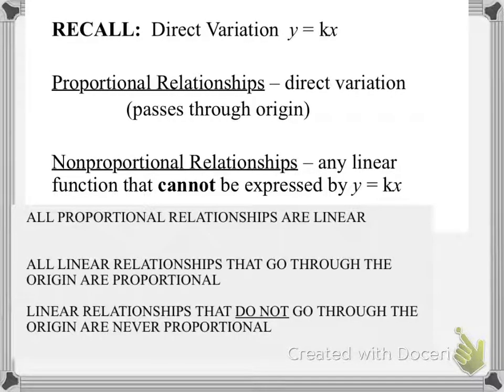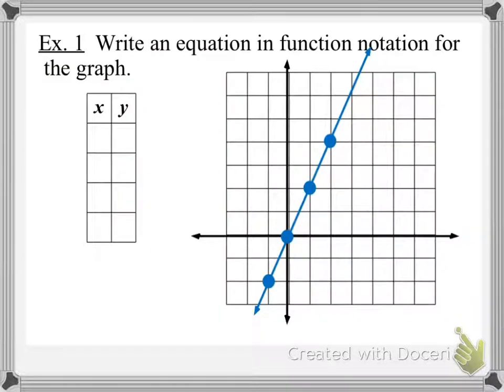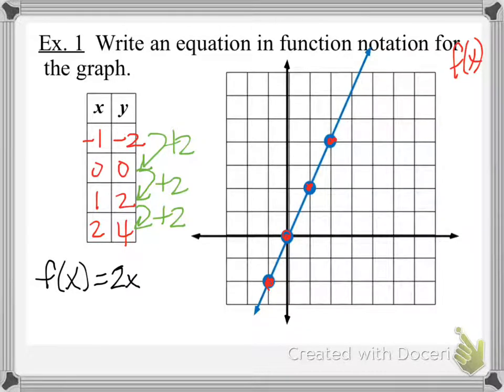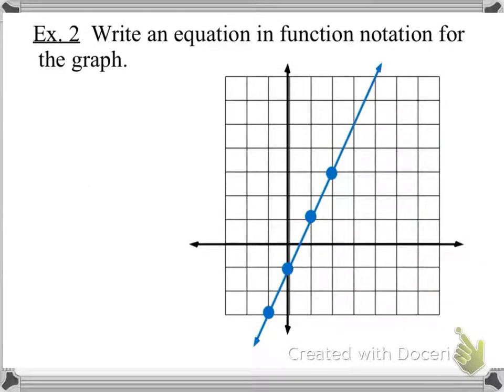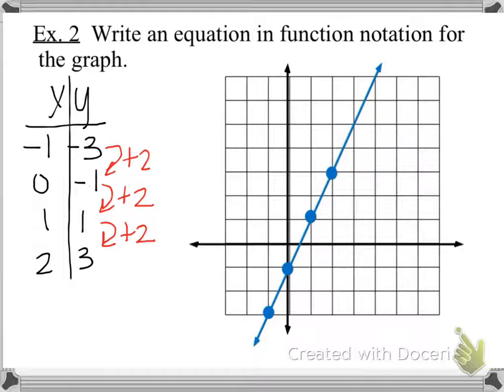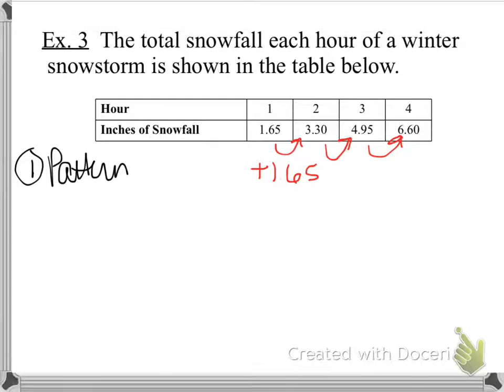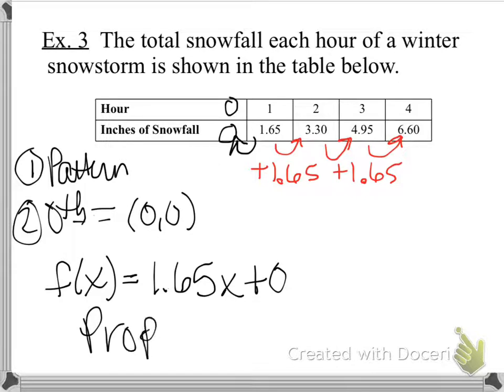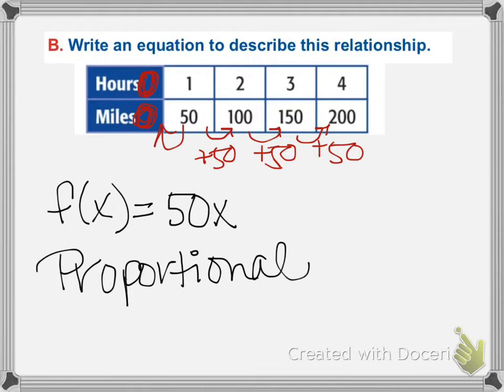Proportional & Nonproportional Relationships